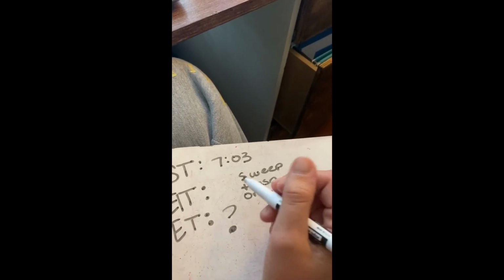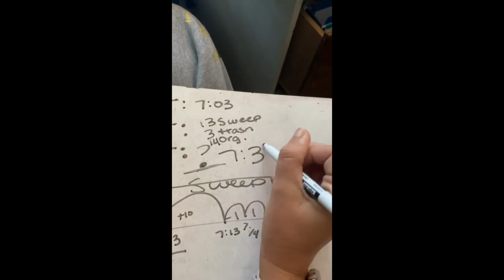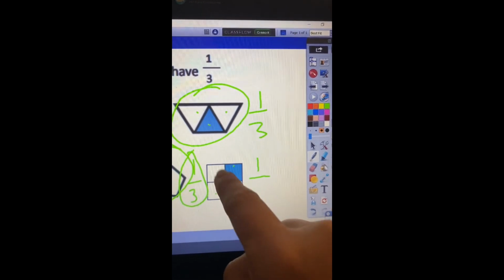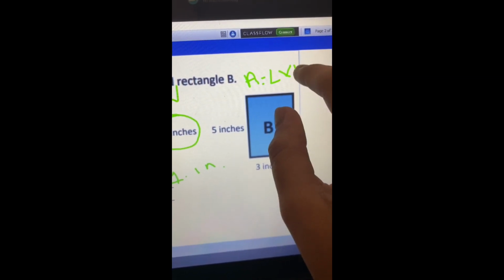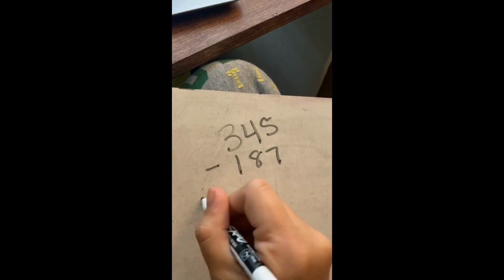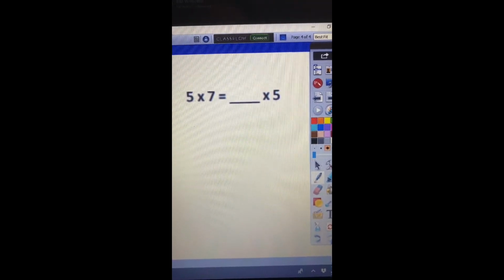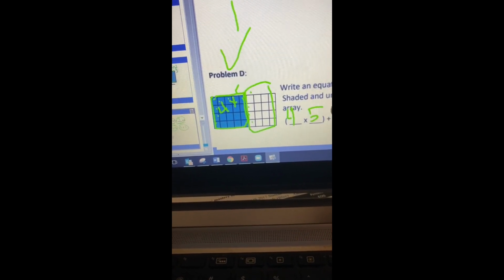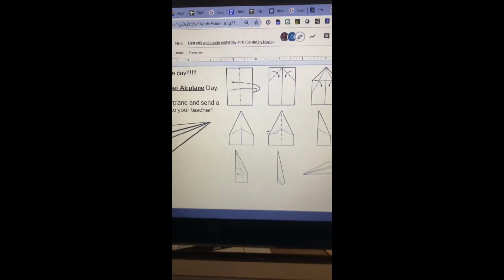May 26, 2020